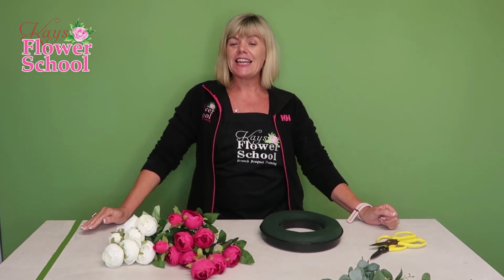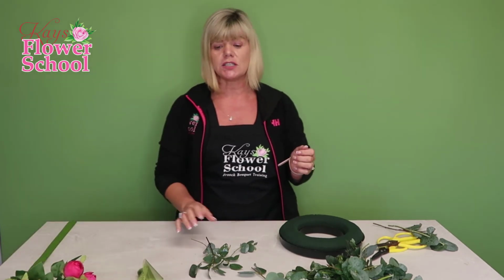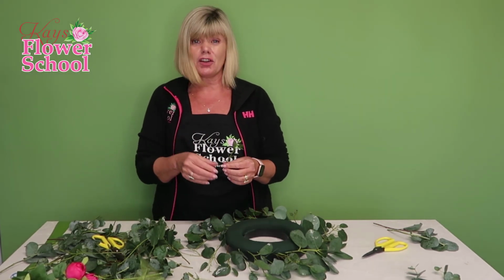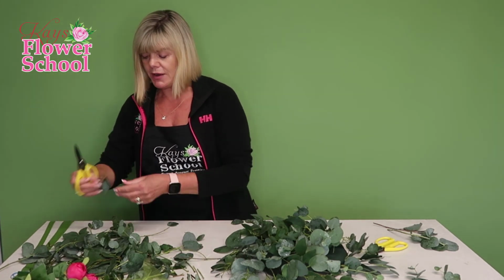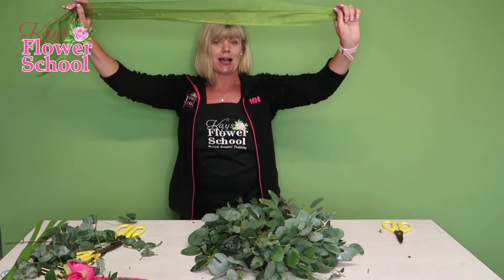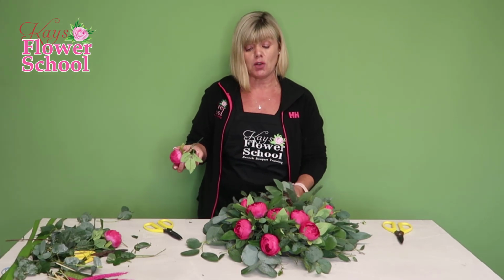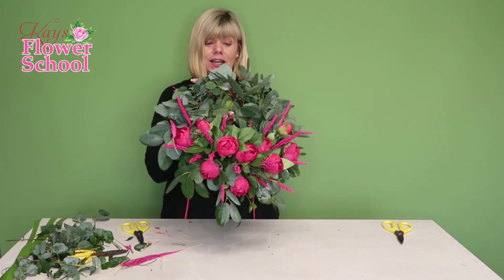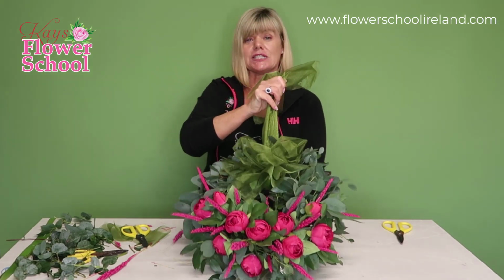Corporate Door Wreath with Faux Flowers and Fresh Eucalyptus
Janette demonstrates a simple door wreath design using Fresh Eucalyptus Foliage and Faux Flowers.

Follow us for lots more free tutorials  - @kaysflowerschool Want to take your flower skills to the next level but not sure how to do it ??  Check out our FREE Online Flower Taster Course Here - ideal for the total beginner or those who dabble to want to go a bit further -

We also have a Free Flower Conditioning Program that teaches you how to maintain and keep your cut flowers looking their best for longer -

Beginners Floristry Program to start you on your flowery journey to a career as a floral designer - Online Professional Floristry Courses for beginners

Depending on the country you live in you may be eligible for funding towards training here at Kays Flower School - Funding Available for Training as a Florist

If you live outside Ireland you can still train with Kays Flower School, see how it works here - Overseas Floristry Student Information

See what our past students have to say about training as a florist at Kays Flower School